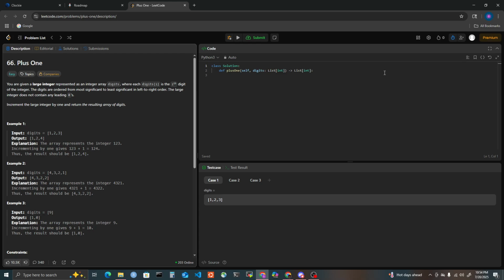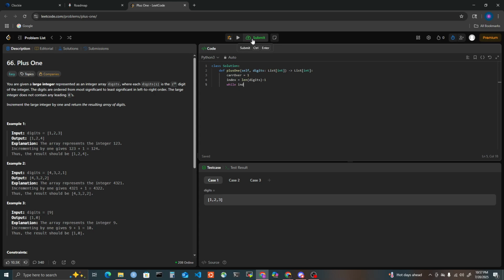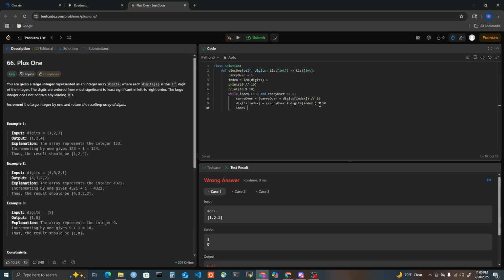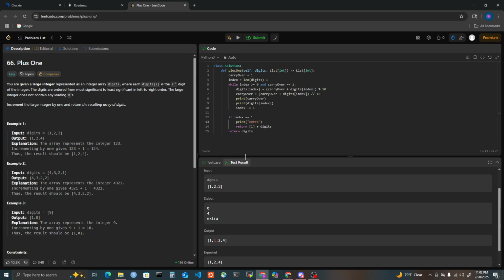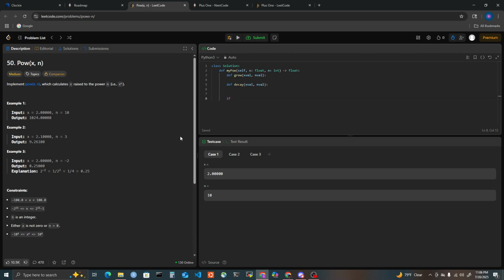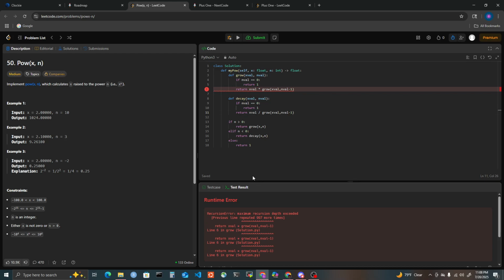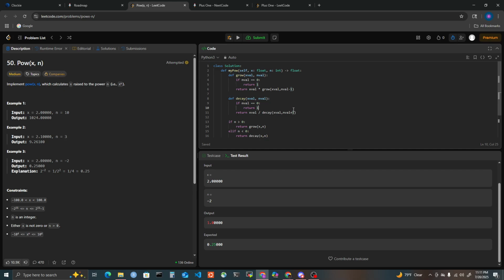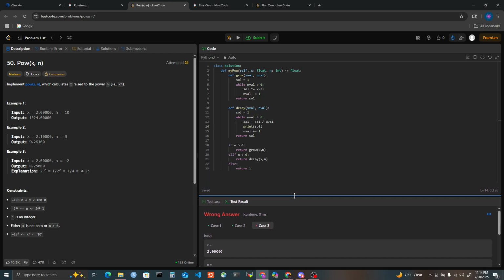Coding Every Day To Prepare For FT Interviews (Day 56) - 7/20/2025